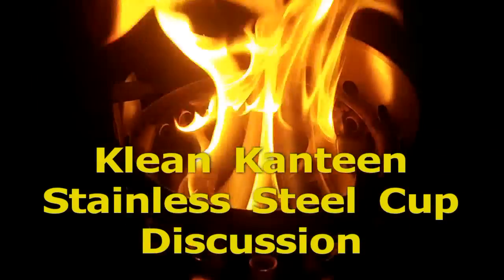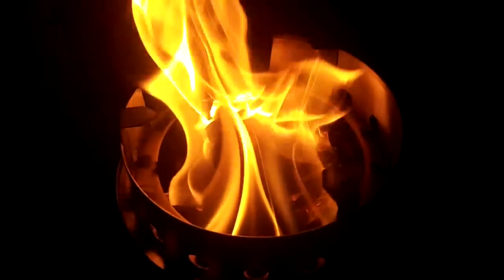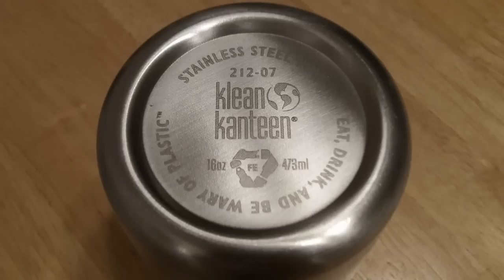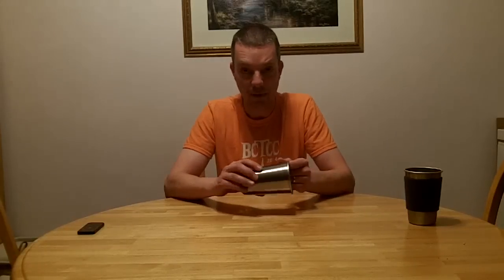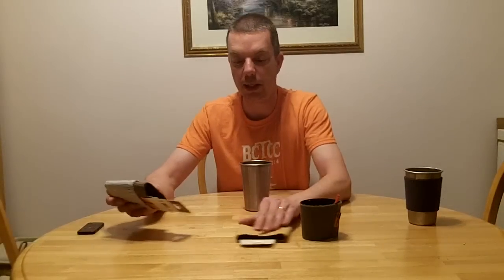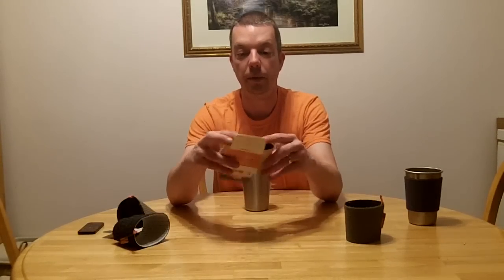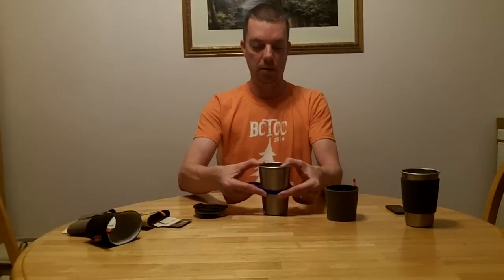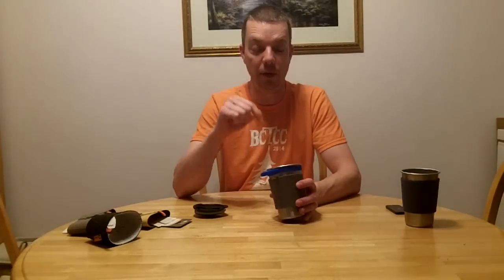Klean Kanteen stainless steel cup.lid and coozy discussion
Showing off some of my Klean Kanteen stainless steel cups and their trappings.Join  me for a few minutes to discuss the cup and their options.